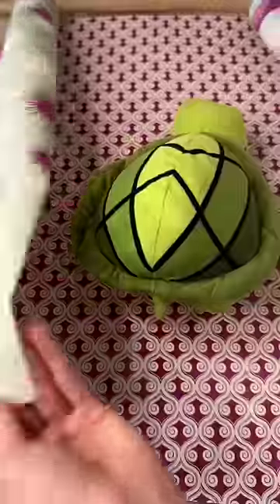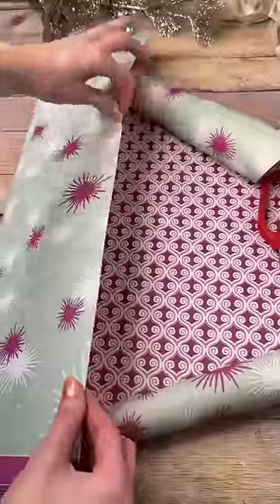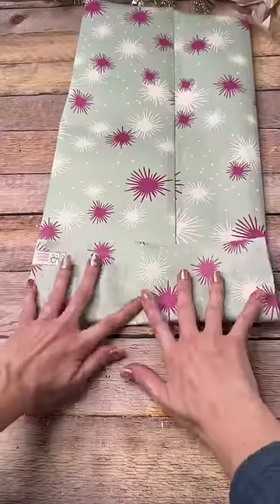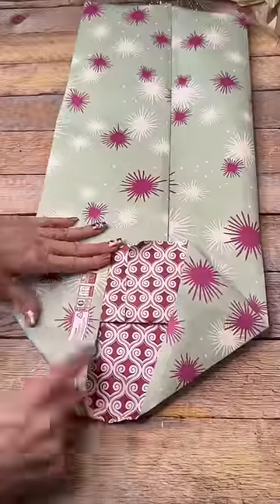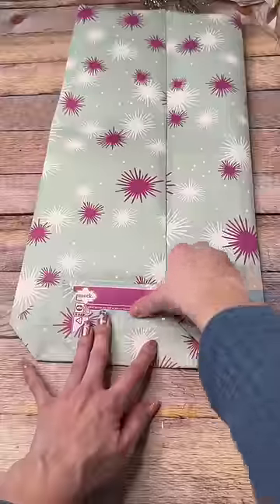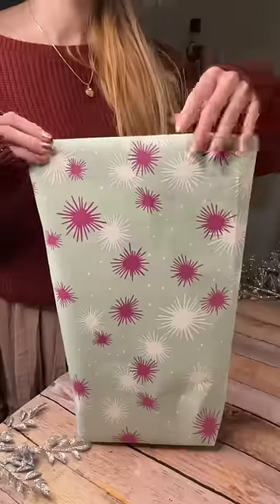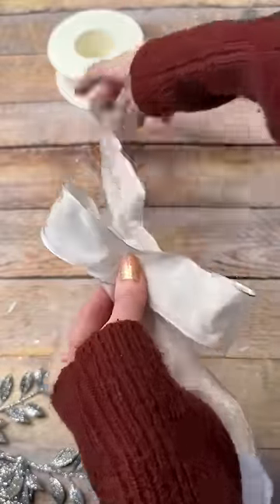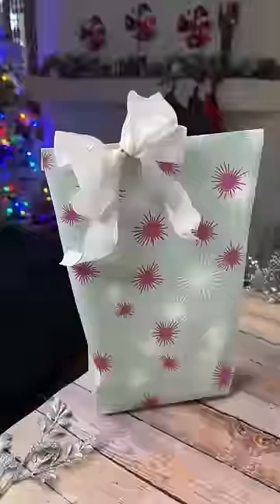Turn wrapping paper into a gift bag! Holiday Hacks 🎁